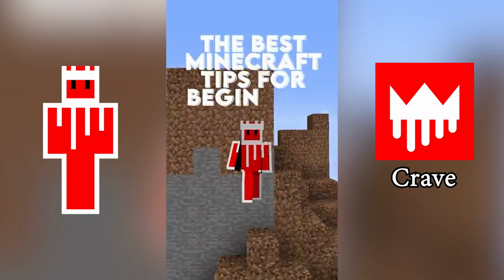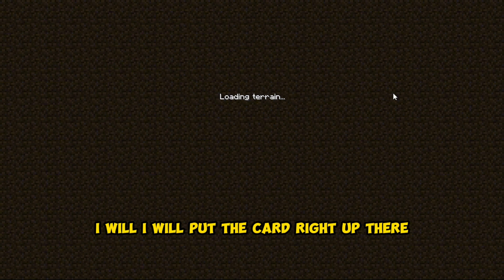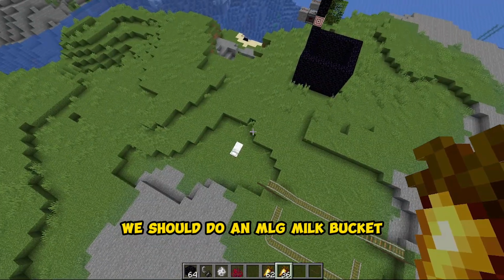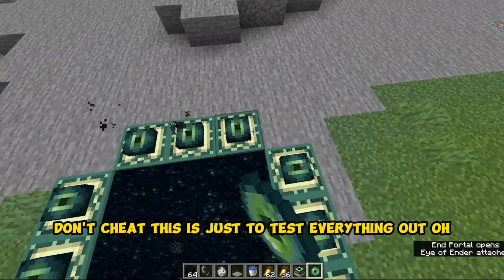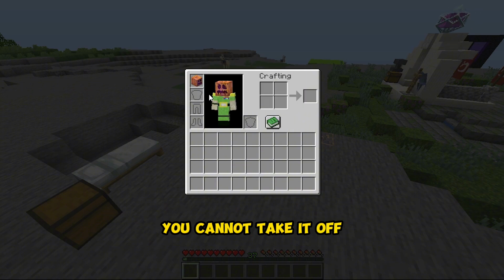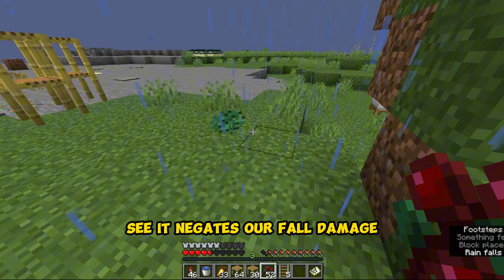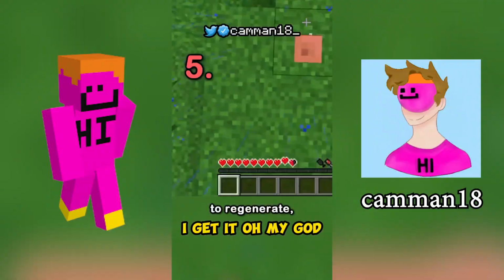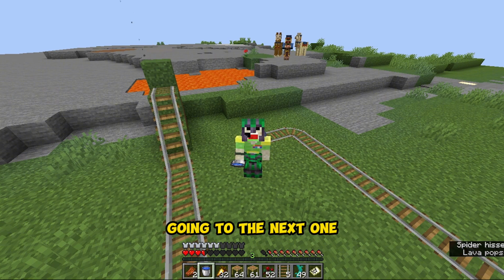Debunking Minecraft Tips for Beginners | Minecraft 1.20 Tips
Minecraft Tips for Beginners: Navigate the world of Minecraft with clarity as we explore and test popular advice from YouTubers, including insights from Crave and Camman18. Dive deep with us into the do's and don'ts to enhance your gameplay. Enjoyed the video?

Chapters:
0:00 Intro Rant
1:10 Tip 1
2:48 Tip 2
3:51 Tip 3
4:55 Tip 4
6:22 Tip 5
7:33 Tip 6
8:55 Tip 7
10:37 Tip 8
12:30 Tip 9
12:50 Tip 10
13:24 Tip 11
13:45 Tip 12
14:00 Outro